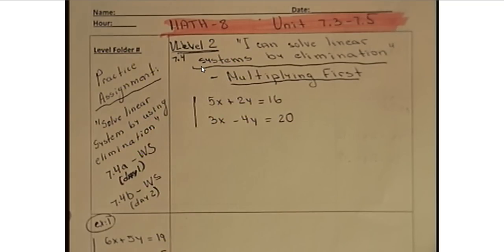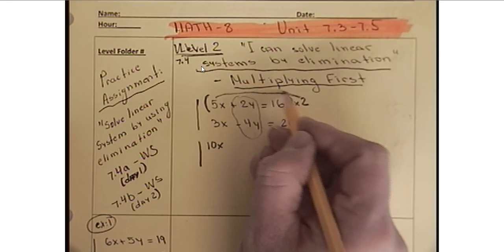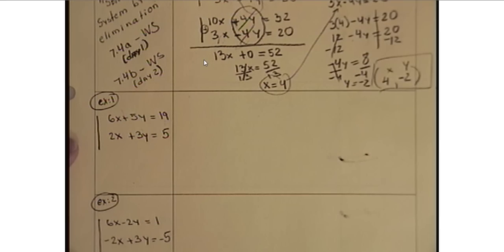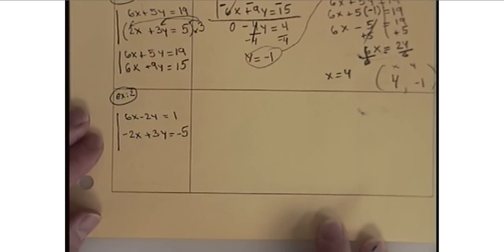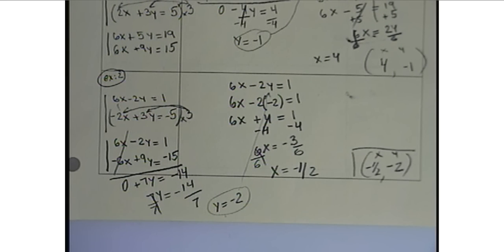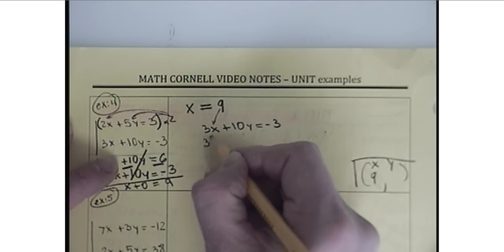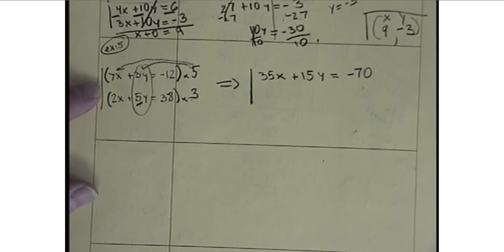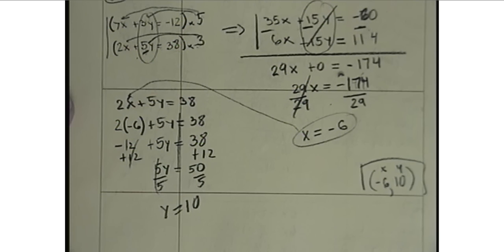VL LA8 Elimination Method Multiplying First